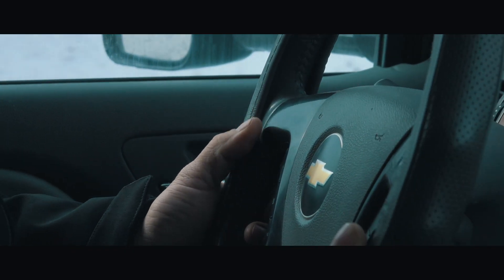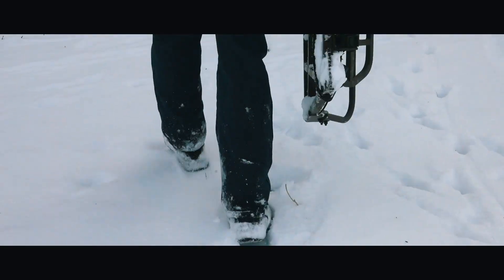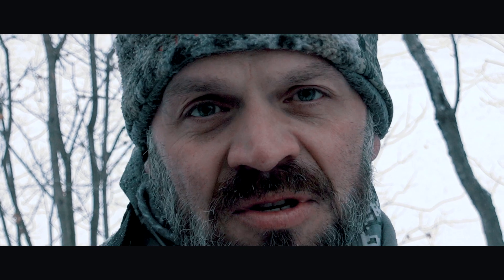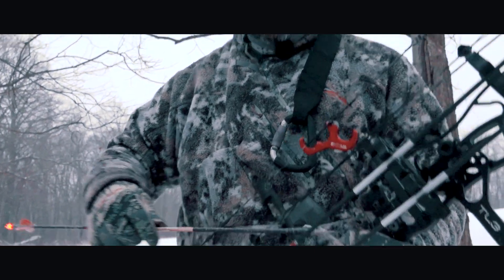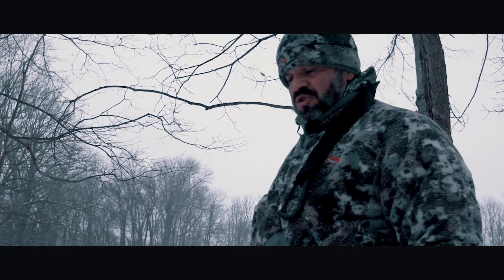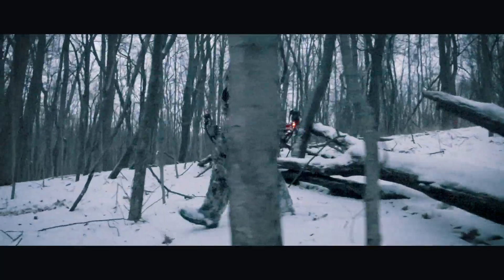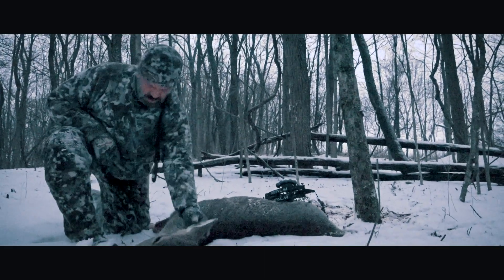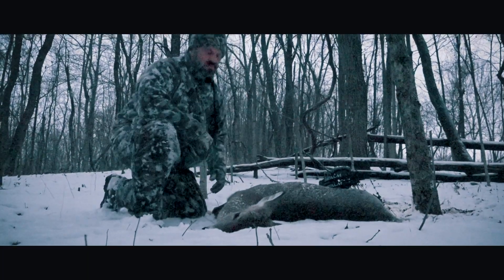LATE SEASON DEER HUNTING VIDEO | DOE HUNTING AND WINTER DEER HUNTING TIPS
Head out with us in this late season deer hunting video! Gene with Redmond goes doe hunting and offers some winter deer hunting tips ahead of a snowstorm in mid-January. Watch as he harvests, recovers, and tags a mature late season doe from his farm.

DOE HUNTING & HERD MANAGEMENT
Hunters and stewards know doe hunting is important to the overall health of the herd. Well-managed herds optimally have less than two adult does per adult buck. According to the National Deer Association, harvesting does creates a better doe:buck ratio, which encourages these benefits for deer hunters:

• Keeps your hunting land from becoming overpopulated
• Increases competition among bucks for breeding
• Improves your opportunity to witness vocalizing, chasing, or fighting
• Increases the likelihood of seeing bucks within range of your deer stand

Did you like Redmond’s late season deer hunting video about doe hunting and winter deer hunting tips? We love your feedback. See you here again soon!

• Do you know how to pick shooter bucks? Learn in this blog